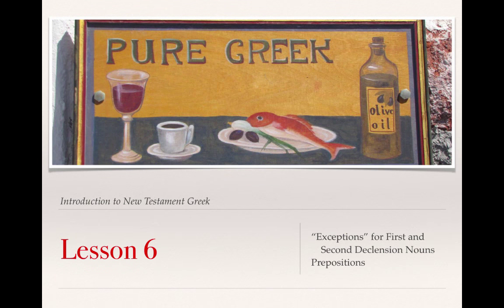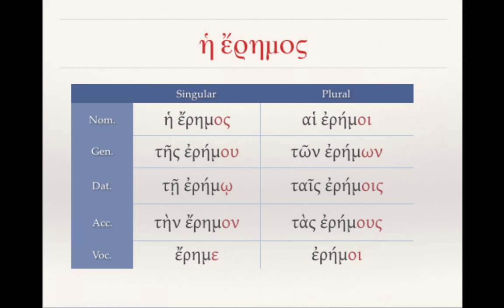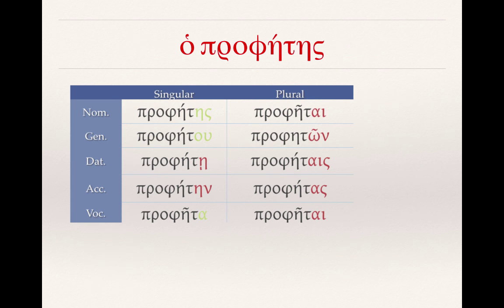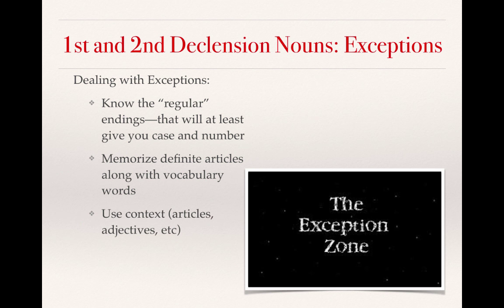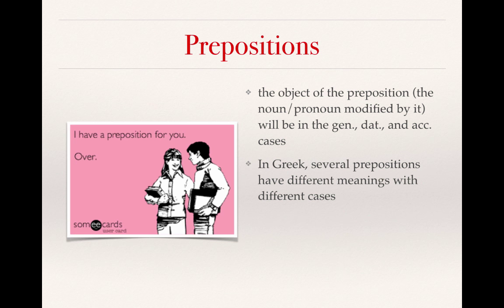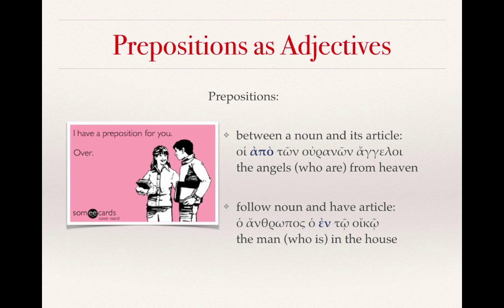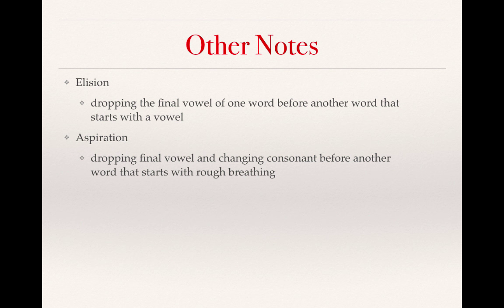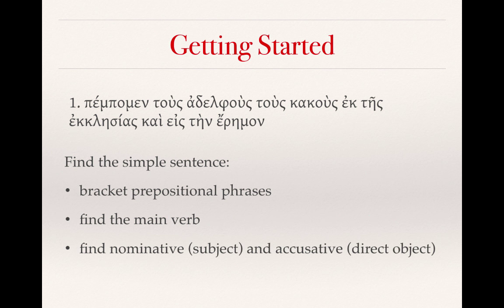Croy, Lesson 6